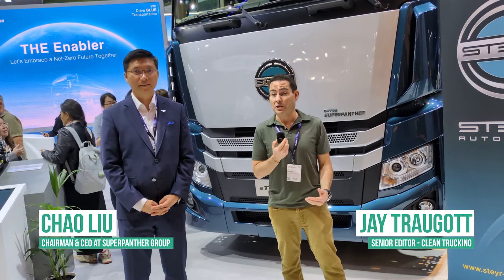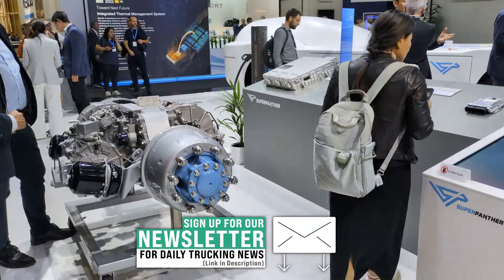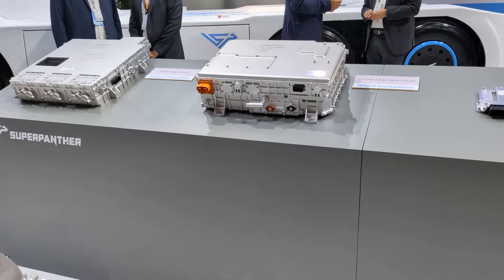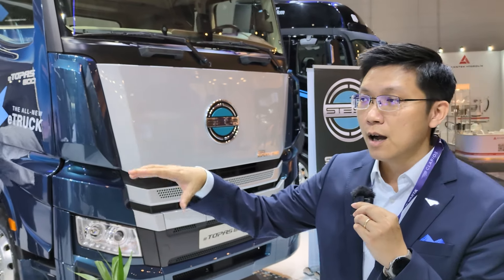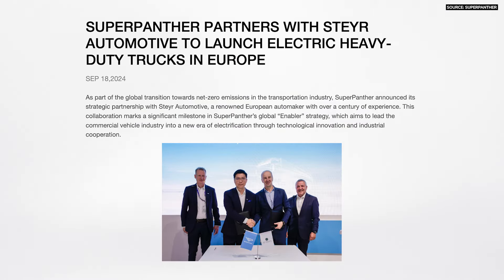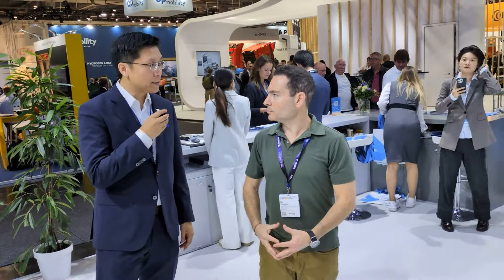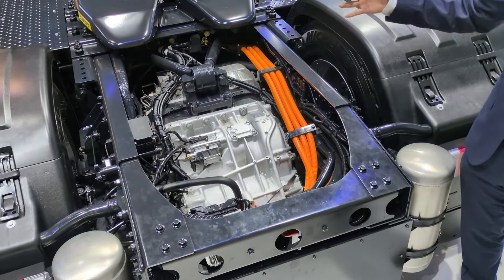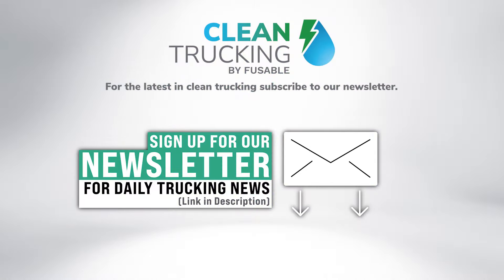SuperPanther Booth Tour at IAA: eTopas 600, Autonomous Chassis, and more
At IAA 2024, we took a tour of SuperPanther's booth, which showcased electric truck components, an autonomous truck chassis, and its brand-new eTopas 600 electric truck. SuperPanther is a unique manufacturer since they make many of their own components. Inside of the eTopas 600 is SuperPanther's in-house made e-axle, high voltage domain controller, and heat pump which will help it perform in very cold temperatures. To build an entire truck, SuperPanther has partnered with Steyr Automotive, an Austrian contract manufacturer.